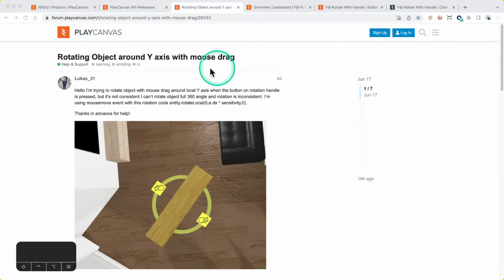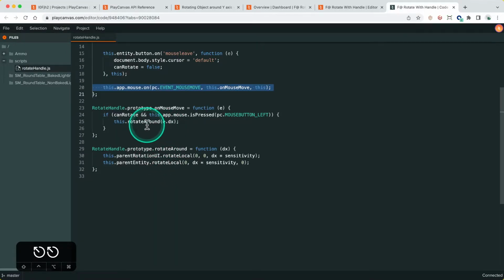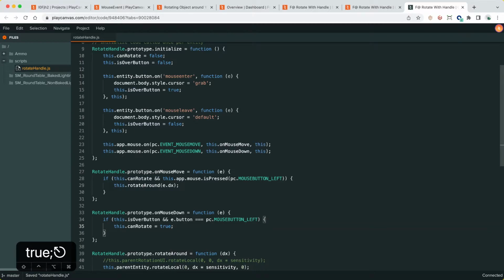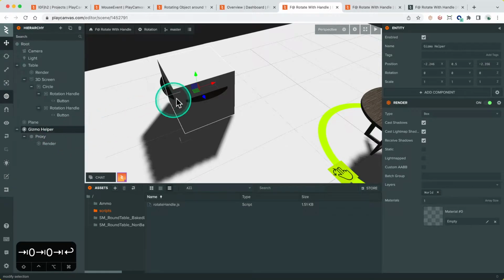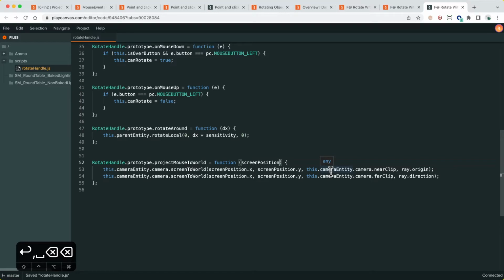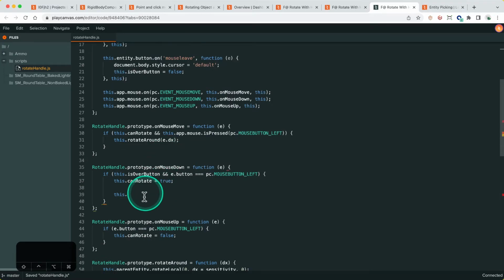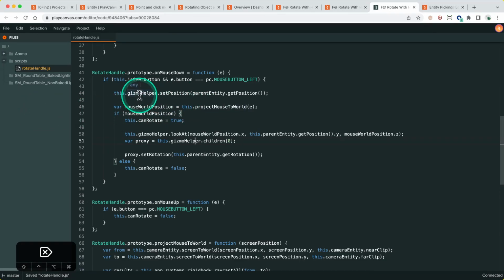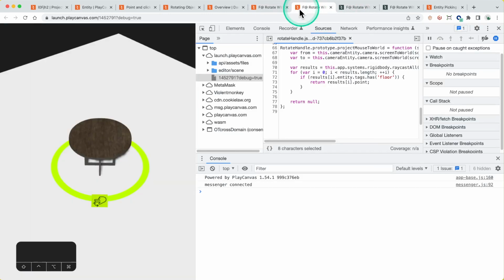Creating a model rotation gizmo - PlayCanvas Office Hours #15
Sorry, we unfortunately had issues with audio on this video :(

Office Hours is where we work through problems from our community

Today's forum thread is: "Rotating Object around Y axis with mouse drag"

The user wanted to create the controls and gizmo to control the rotation of a model

00:00 Intro
02:19 Project investigation
06:02 Control rotation by moving the mouse on the X axis
12:04 Control rotation by rotating gizmo
(Remember to disable comments and ratings for the video)